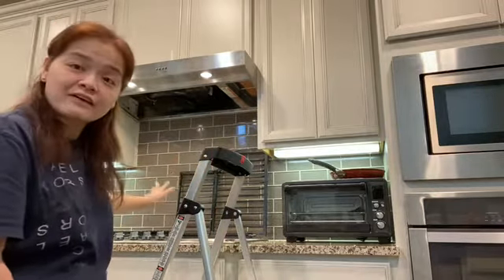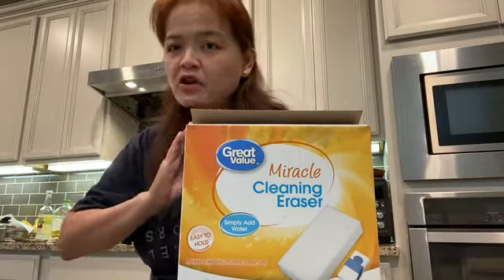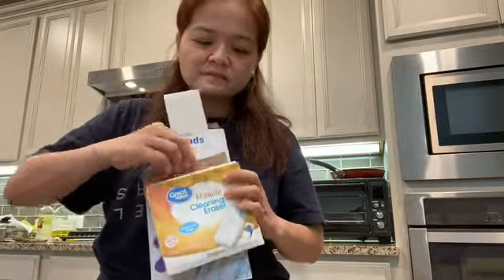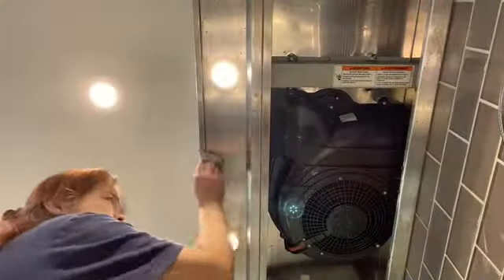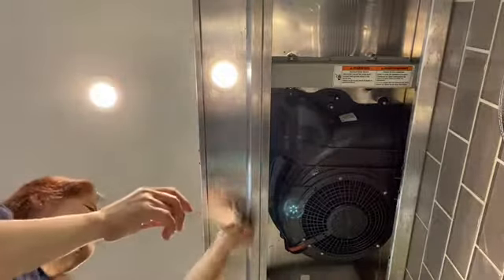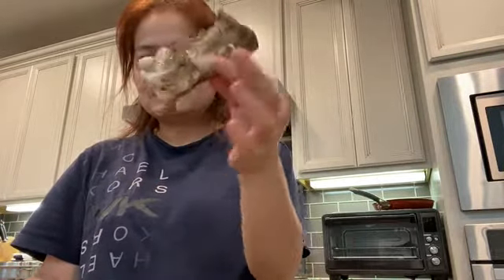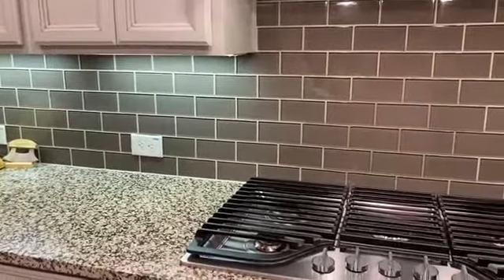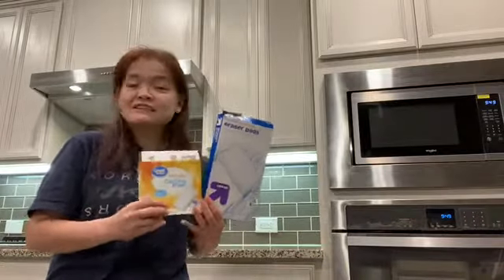Miracle Eraser pads from Walmart and Target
Kitchen cleaning